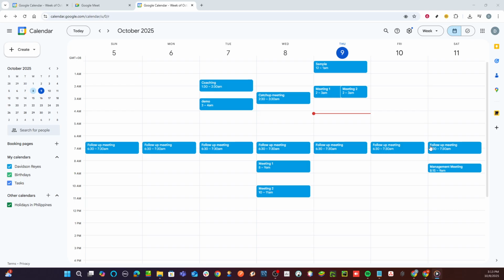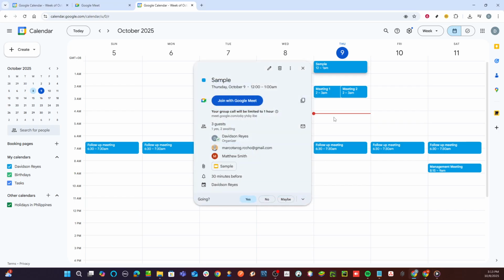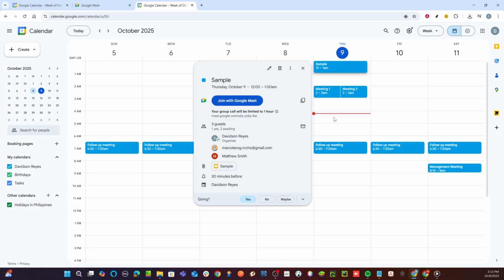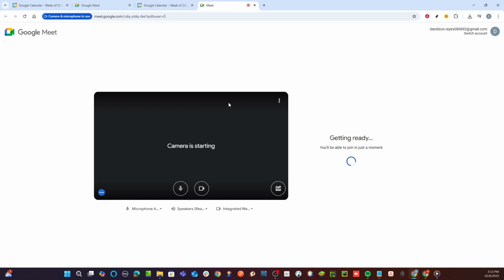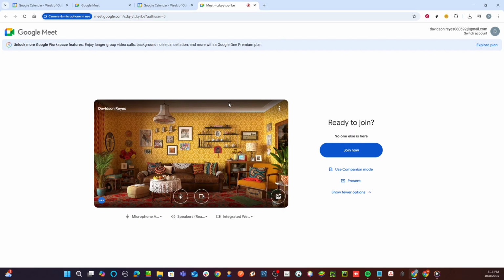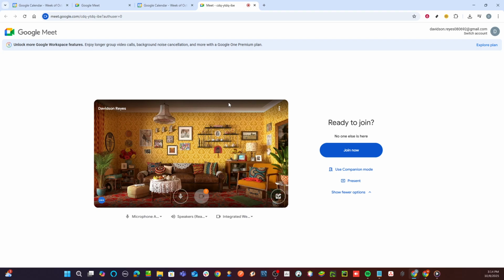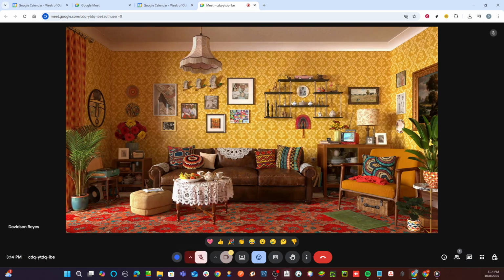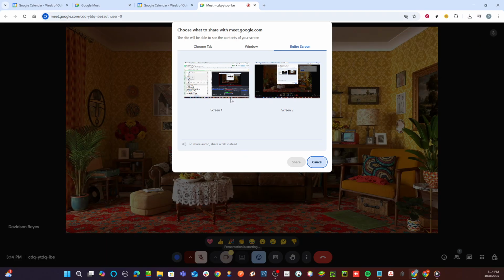How To Use Google Meet with Two Monitors [2025 Guide]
In today's video we cover: Google Meet, two monitors, dual monitor setup, video conferencing, online meetings, Google Meet tips, using Google Meet, monitor setup guide, remote work tools, productivity tips, video call setup, tech tutorials, online collaboration, screen sharing, meeting tips, Google Meet features, how to use Google Meet, video chat tips, tech for remote work